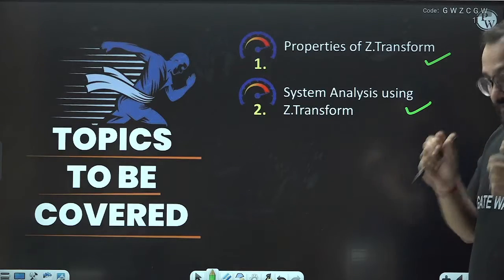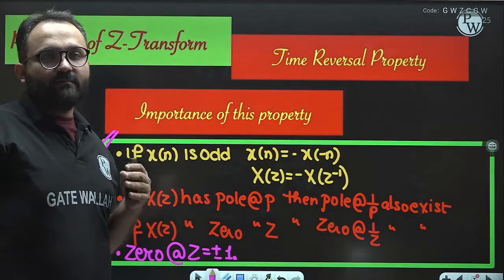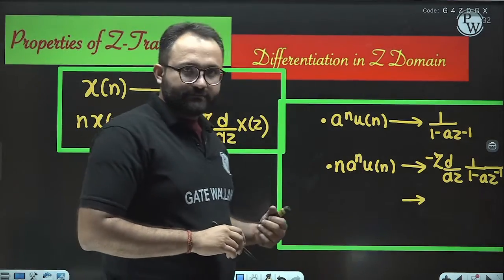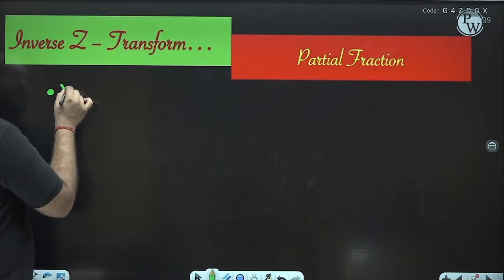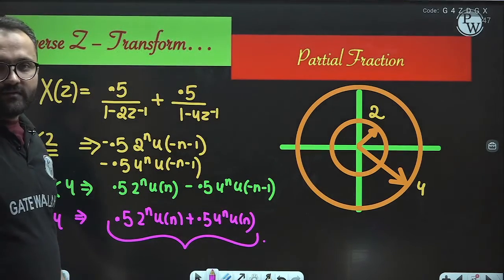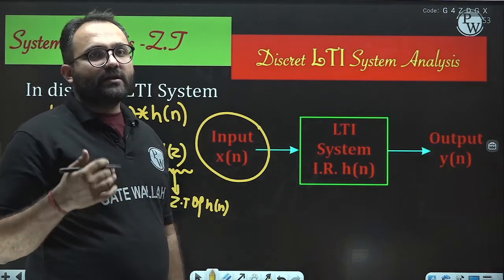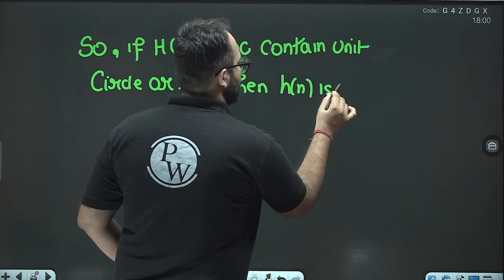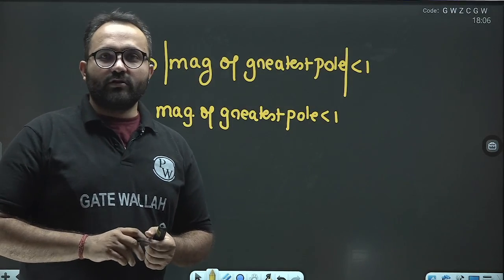Signals And Systems | System Analysis by Z Transform In One Shot | GATE 2023